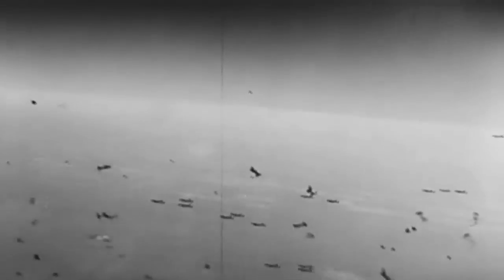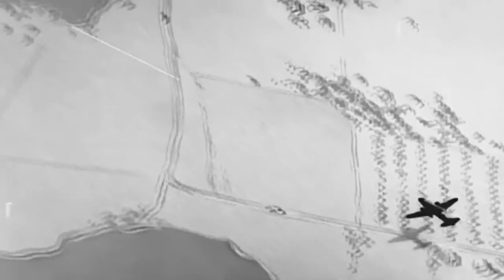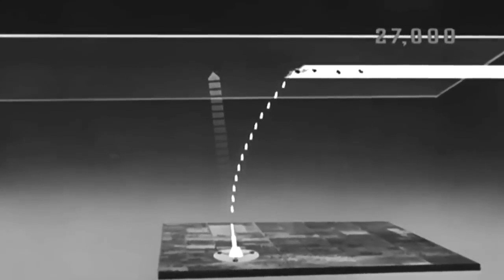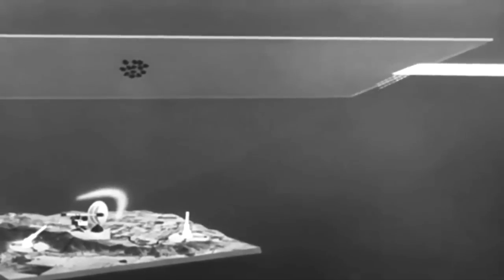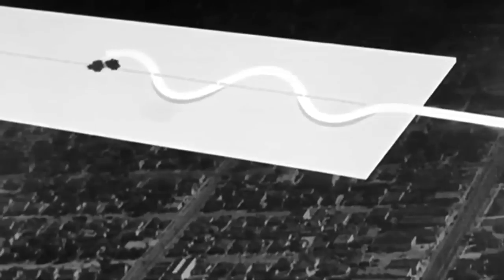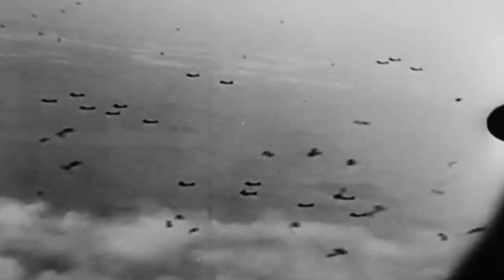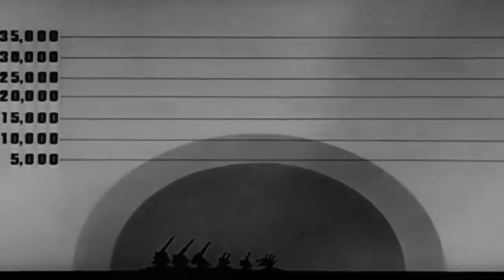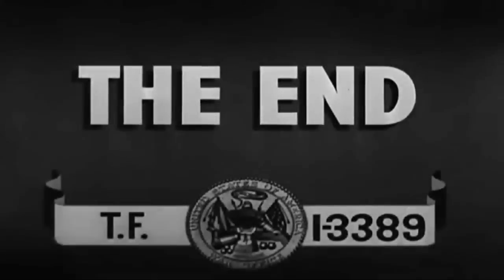1944 AAF Training Film TF 1-3389 "Flak" (full)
Freely downloadable at the Internet Archive, where I first uploaded it. 1944 United States Army Air Forces film TF 1-3389, Flak. Animation by Walt Disney. There is a slightly different print in the Internet Archive Feature Films. AAF description "FLAK (TF 1-3389) — Treats of three types of enemy antiaircraft fire, the technique employed in their projection and the evasive action recommended for each type." National Archives description "This film provides an in-depth look at the weapons and methods of German and Japanese anti-aircraft warfare, and highlight the evasive actions utilized by U.S. bomber crews." National Archives Identifier: 605029 listed as "Flak, ca. 1943"